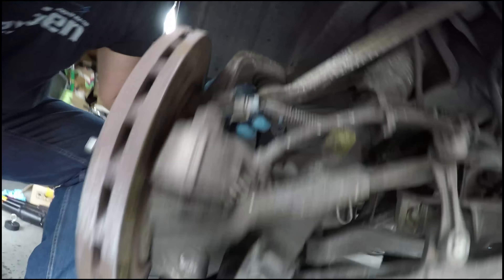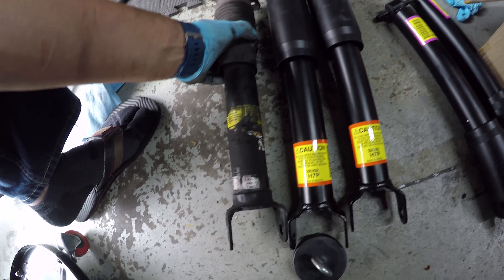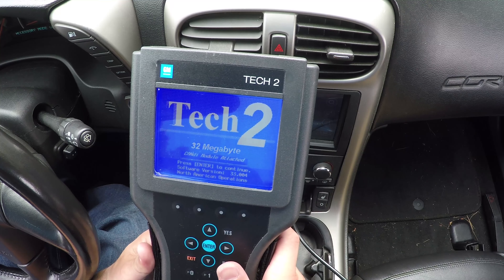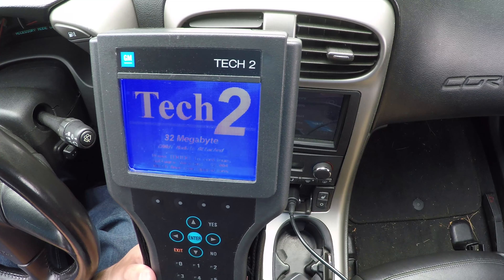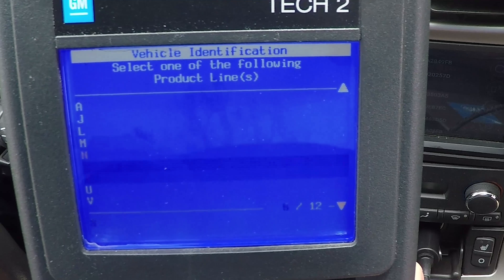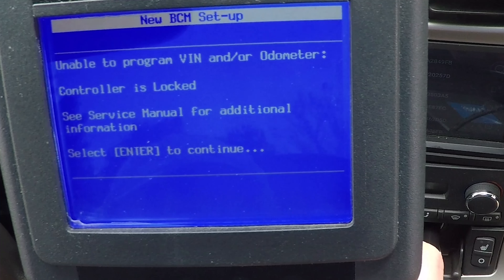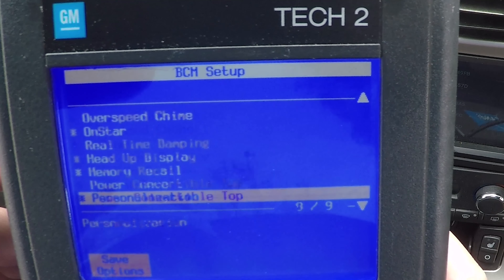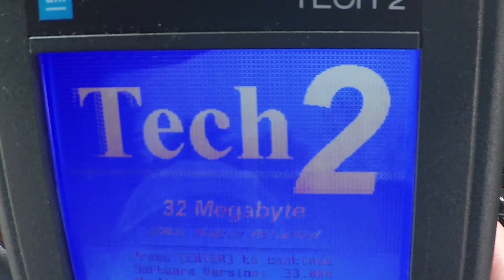C6 Corvette Mag Ride Delete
I replaced my f55 mag ride shocks with z06 shocks and removed the F55 signals coming from the BCM with a Tech 2.  The video is kind of limited on the removal and install of the new shocks, but there are a bunch of DIY videos doing that already on youtube.

Some people say you can do this without the Tech 2 and use a resistor.  As far as I can tell the BCM is looking for a fluctuating signal back showing a good shock.  If it sees a static signal, there's something wrong with the shock and it'll throw a "service handling system" warning on the DIC.

You can purchase the tech 2 on various sites.  I purchased mine on alibaba express.  Shocks were purchased on amazon.